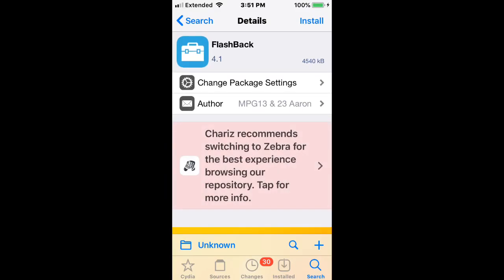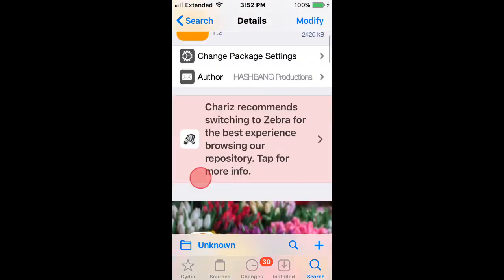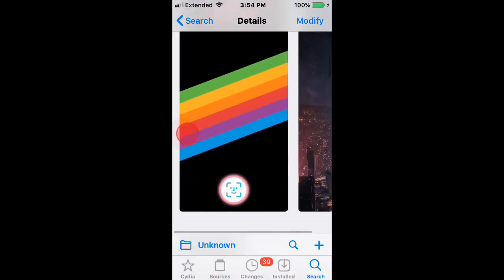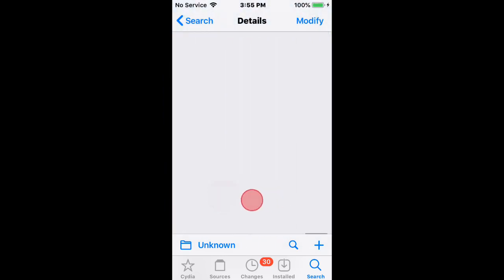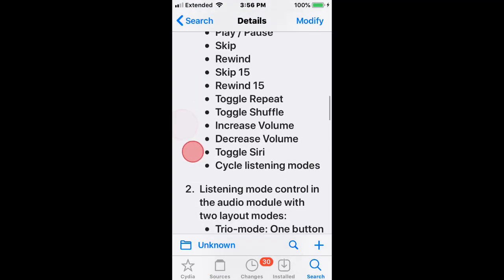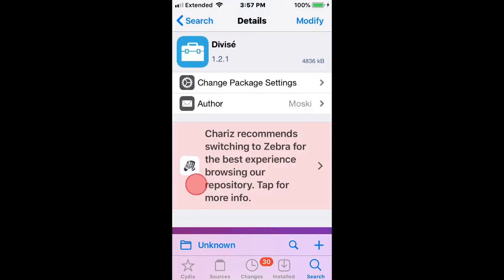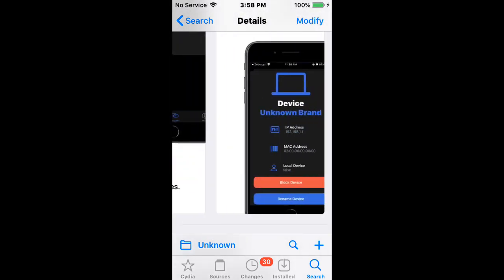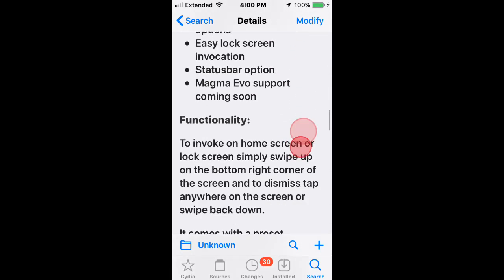Top BEST Tweaks Compatible with Xina A15 - iOS 15 - 15.1.1